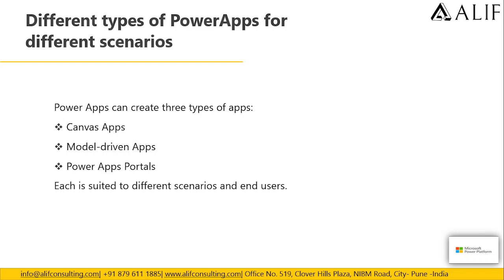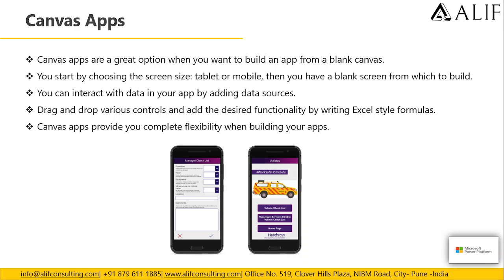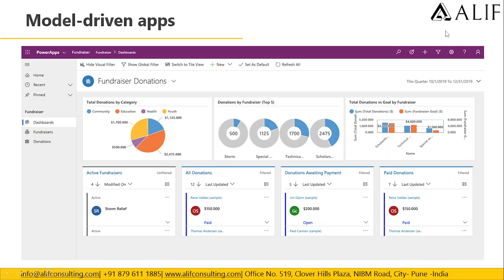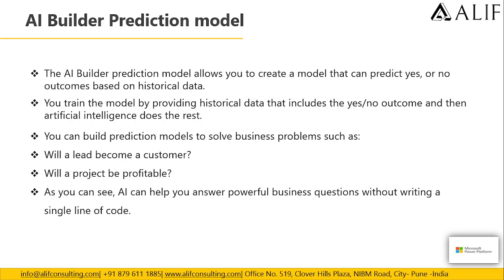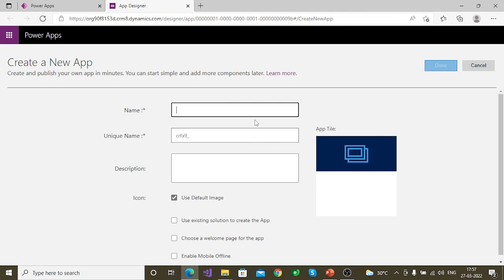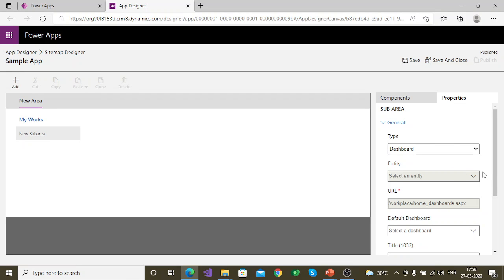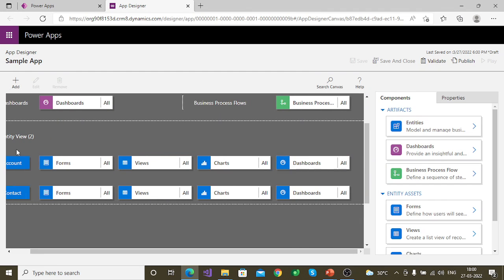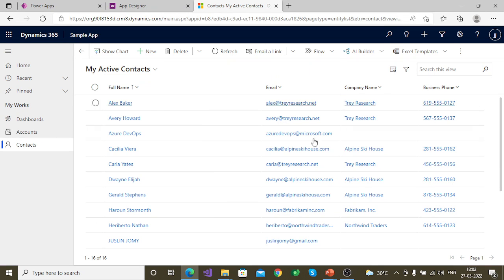An Introduction to Powerapps